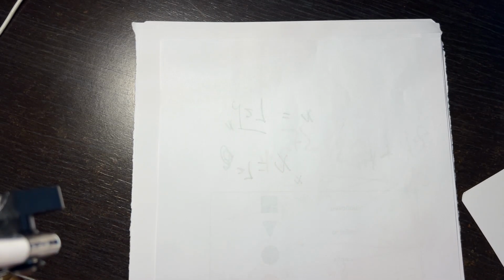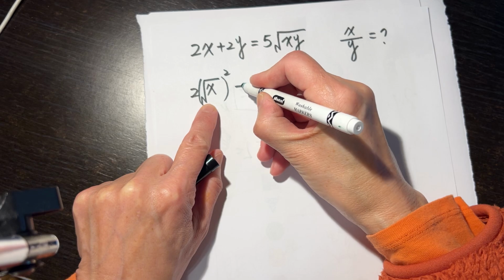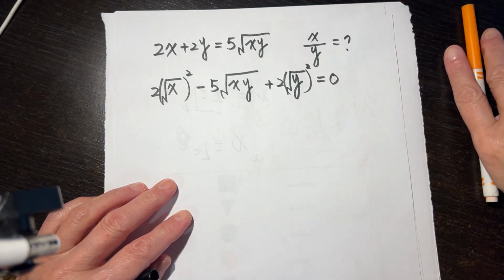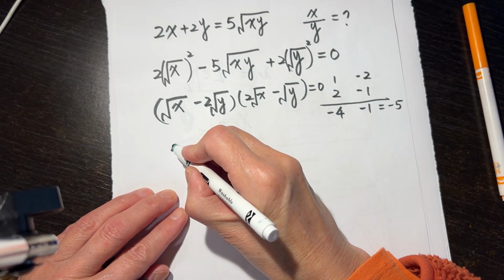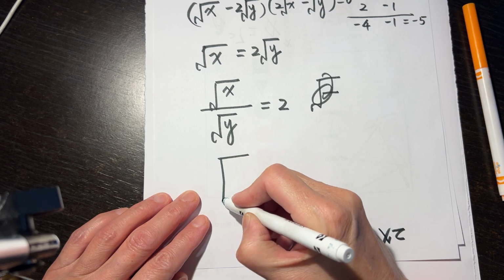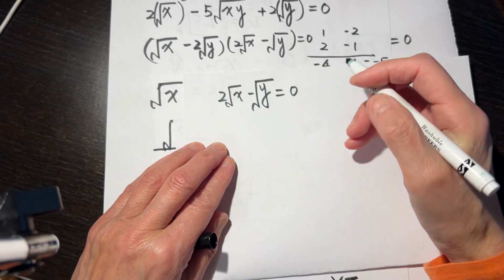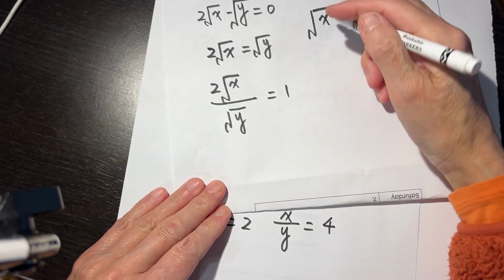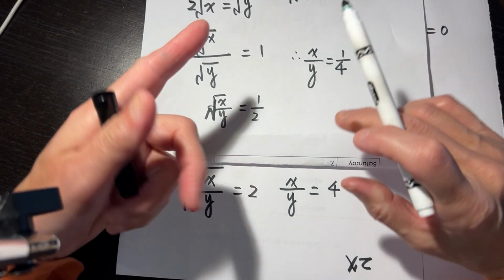Math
Here is the recipe for you to try at home:

Here is the extra cream rice pudding in my etsy shop: